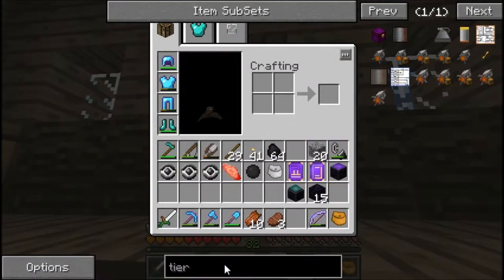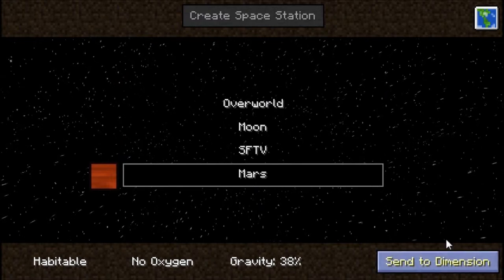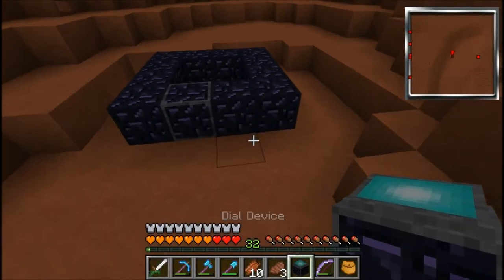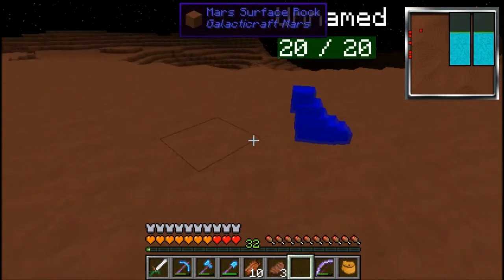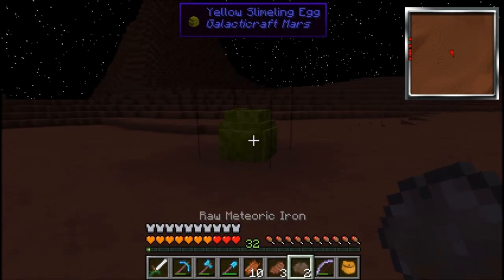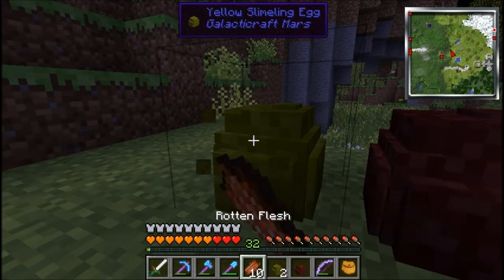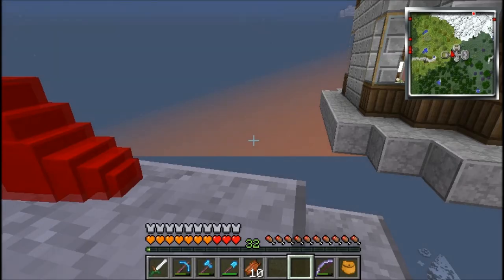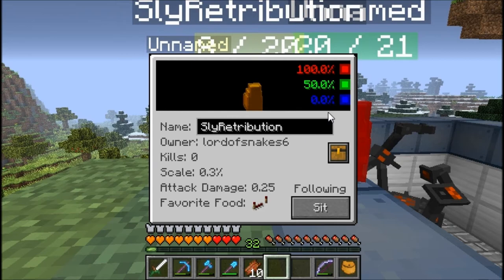Attack of the B Team Part 4: Mans best aliens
blastermanchips20091
check that boi out